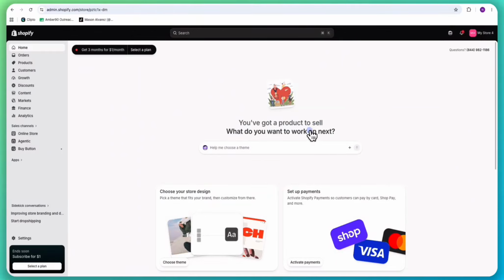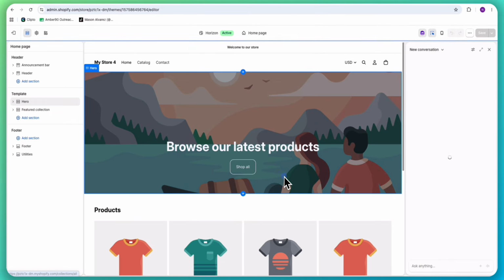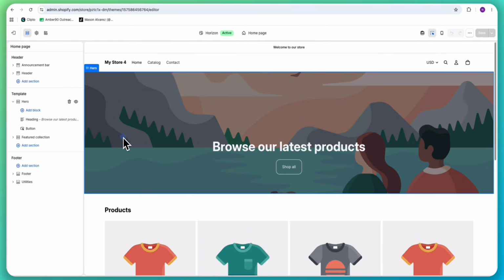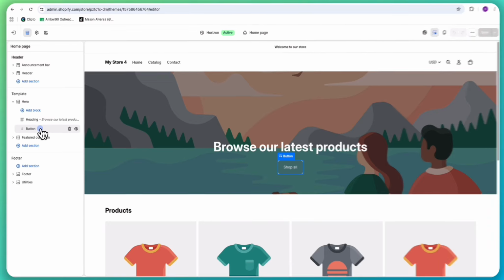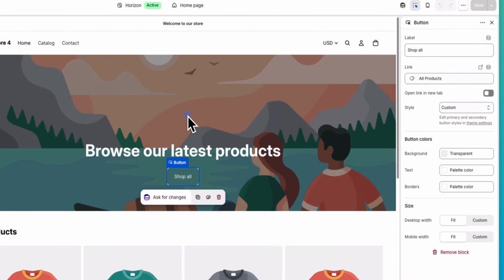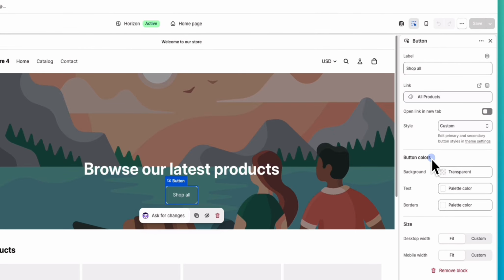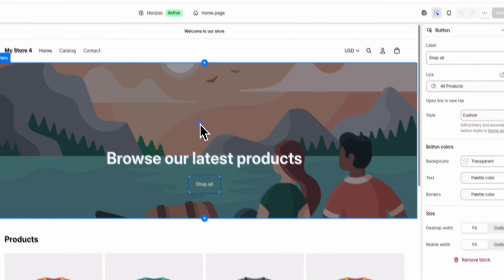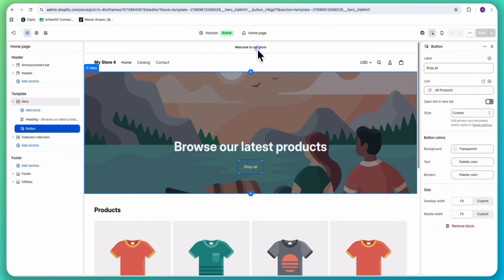How to Move Buttons in Shopify (Step-by-Step Tutorial for Beginners)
How to Move Buttons in Shopify. Step by step guide showing how to relocate and style buttons using the theme editor. This Shopify tutorial walks beginners through editing button placement, customizing appearance in your Shopify theme, and using sections and blocks without touching code. Clear pacing, tips, and common fixes included for new store owners.